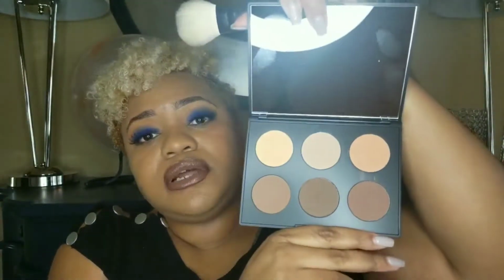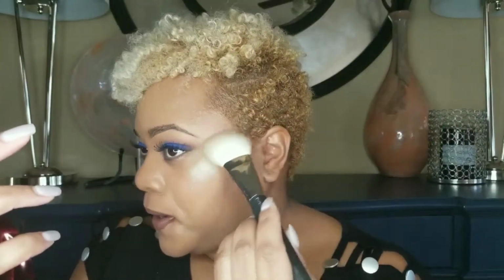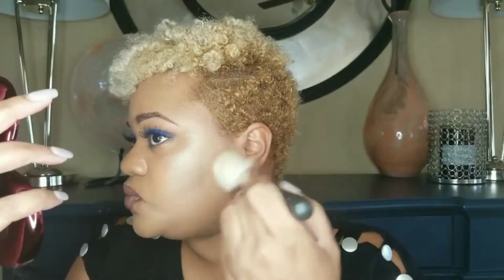HOW TO HIGHLIGHT ANY SKINTONE! TRY THE STREETLIGHT METHOD!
WHAT IS THE STREET LIGHT METHOD?

Do you STILL struggle with knowing "HOW" and "WHERE" to highlight and contour your face?
In minutes you can learn how SistaSlayage's "Street Light Method" will resolve any confusion that you may have with beauty regimen.  Be amazed at how simple makeup strategies and techniques can save you time and money!

PRODUCTS MENTIONED:

MAC STUDIO FIX HIGHLIGHTING AND CONTOURING PALETTE
ANASTASIA BEVERLY HILLS NICOLE GUERRIERO PALETTE